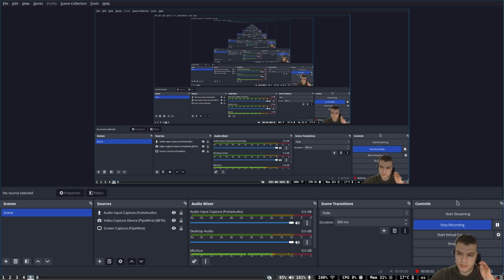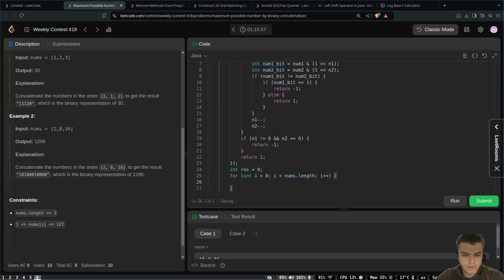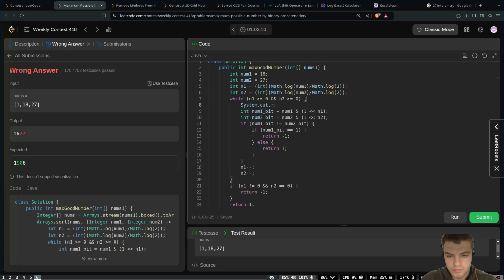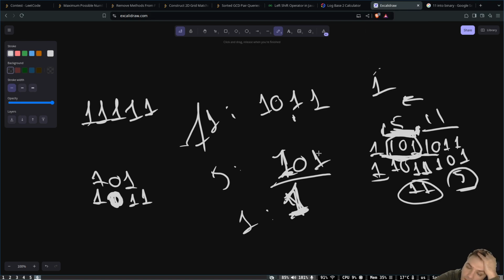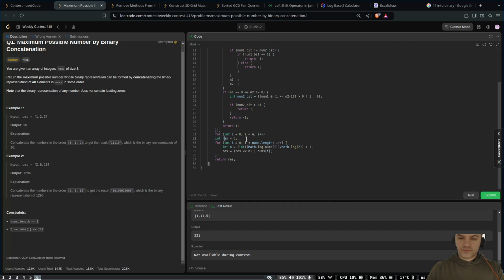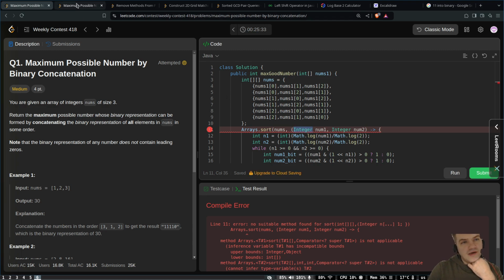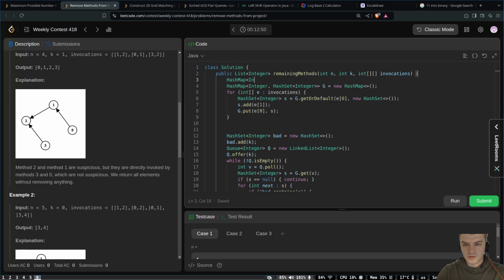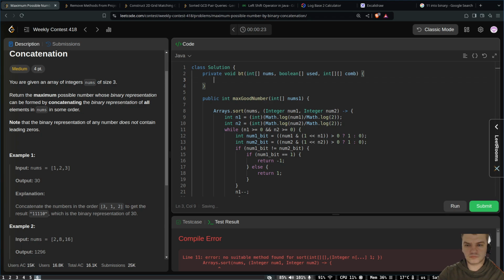Leetcode Weekly Contest 418 FAIL|PASS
This contest was a bit of a learning curve for me 😅: I spent too much time on the first question, misread it, and ended up trying to solve it in a more general way. But hey, I managed to solve one Medium question! 💪 I'll tackle the rest as a home assignment and keep improving! 🚀